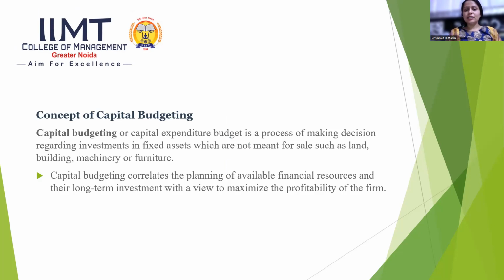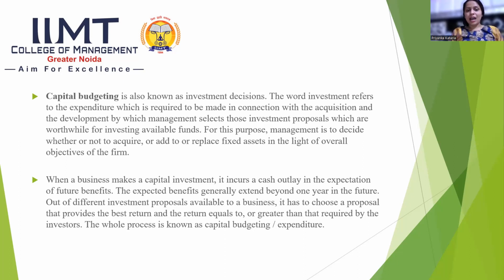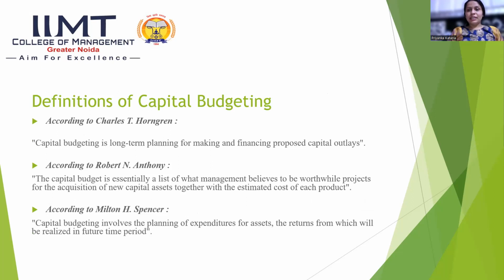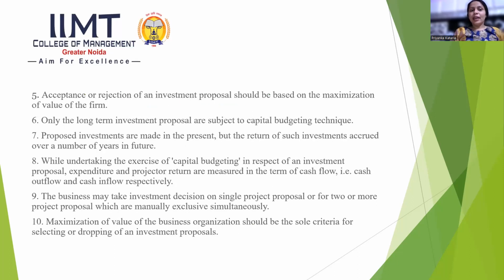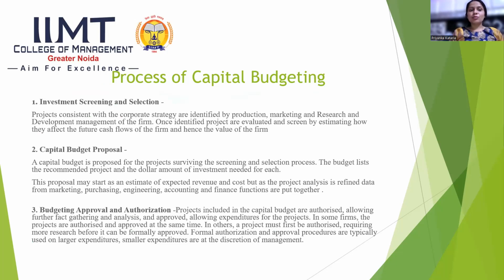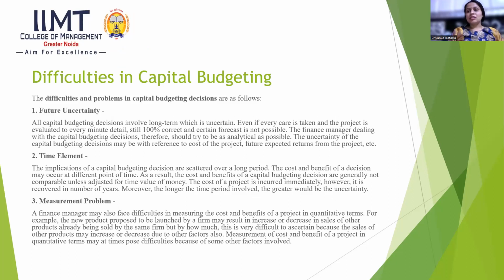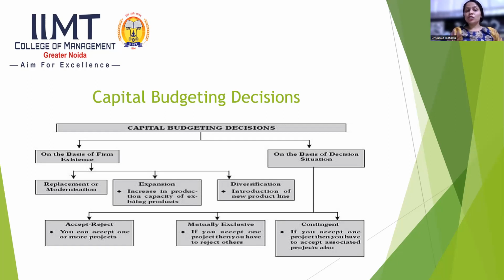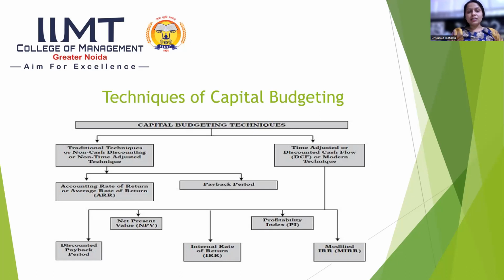Capital Budgeting Techniques | Bachelor of Business Administration BBA | IIMT College of Management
Online lecture on 'Capital Budgeting Techniques' by Ms. Priyanka, Assistant Professor, BBA Department, IIMT College of Management, Greater Noida.
Capital budgeting is the process by which a business decides which long-term investments or projects to undertake. It involves evaluating and selecting investments that are worth pursuing, with the goal of maximizing the company’s value. There are several techniques used to evaluate and make decisions about capital budgeting. Here are the most common ones: